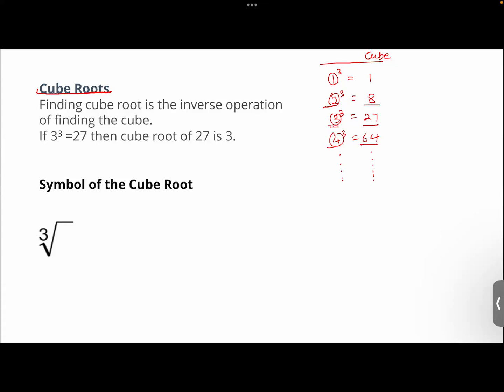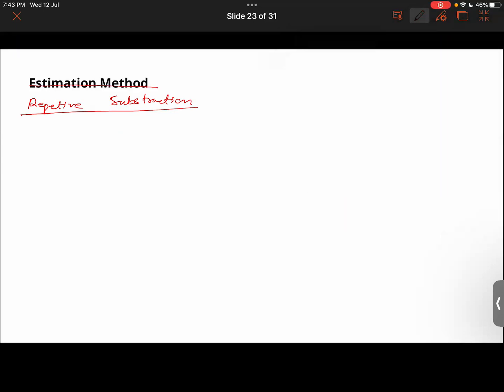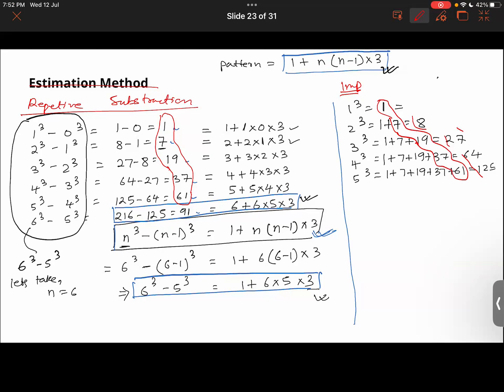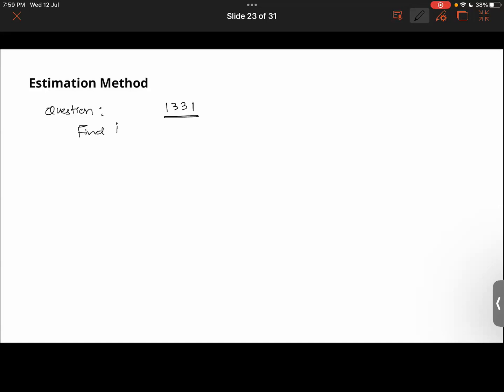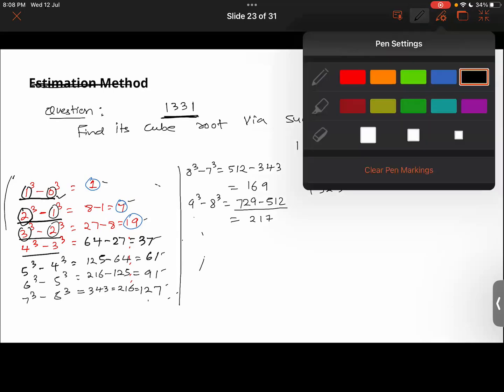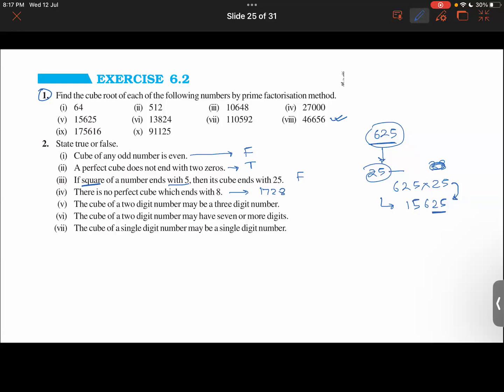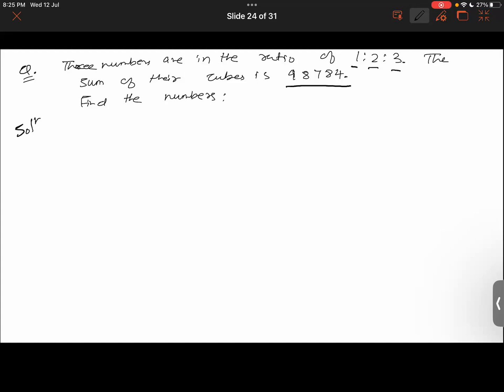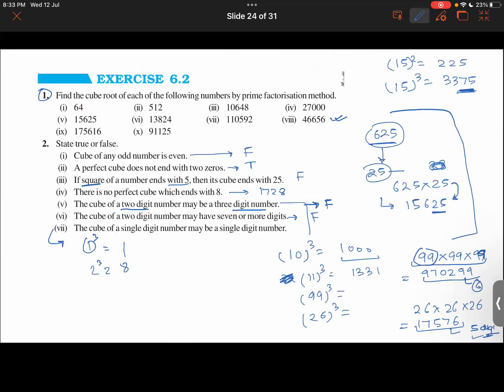Learnivio | Cubes Roots | Cubes and Cube Roots | Lect 28 | 8th M1 | 12-07-2023